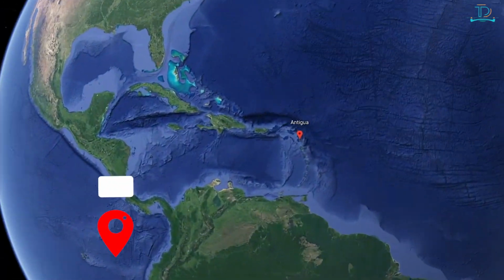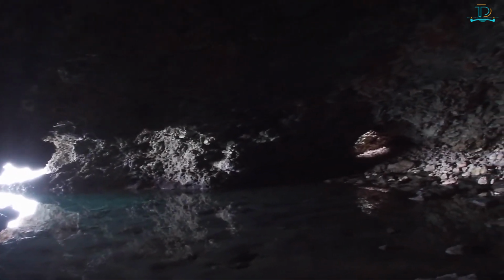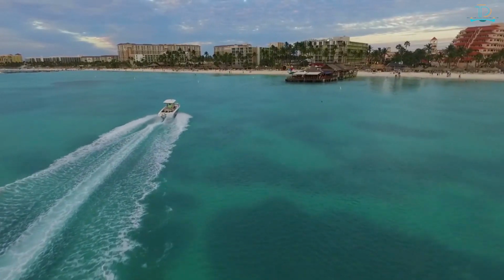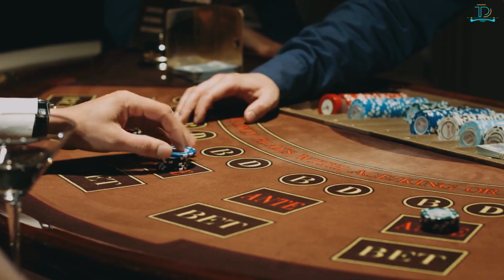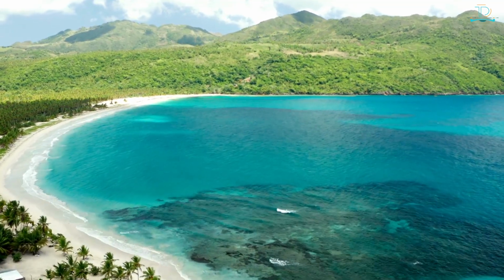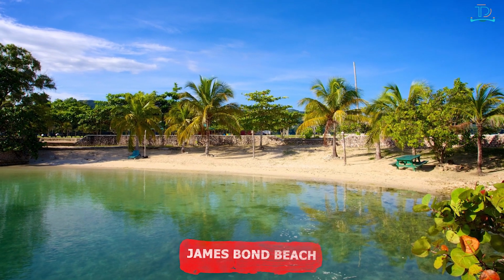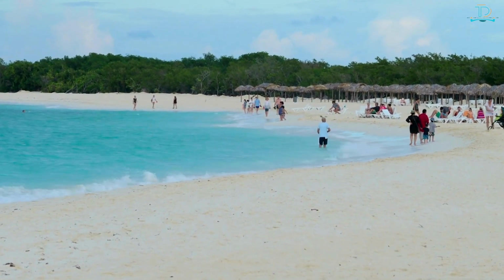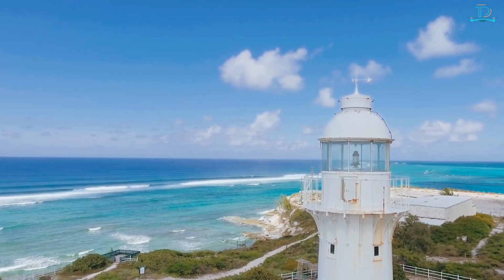The 10 Best Caribbean Islands To Visit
Embark on a serene journey to the 10 Best Caribbean Islands To Visit, where crystal-clear waters, pristine beaches, and lush tropical landscapes await. These paradisiacal destinations are the epitome of relaxation, offering travelers a blissful escape from the hustle and bustle of daily life. From the vibrant coral reefs of Belize to the tranquil sands of Turks and Caicos, each island boasts its unique charm, providing an idyllic setting for sunbathing, snorkeling, and unwinding. Immerse yourself in the laid-back island lifestyle, savoring the flavors of local cuisine, exploring historic sites, and engaging with welcoming communities.
Whether seeking a secluded getaway in St. Lucia or vibrant cultural experiences in Jamaica, The 10 Best Caribbean Islands To Visit cater to all tastes. They ensure a memorable vacation filled with relaxation, adventure, and luxury. Perfect for couples, families, and solo travelers, these islands offer the ultimate retreat to recharge and revel in nature's beauty.

For Hotels, Packages, Cruises, Flights and Airport Transfers

Get The Best copyrighted free Music for content creation

The cheap, fast way to send money abroad. for travel

Interchangeable Lens 4K Mirrorless Camera

Manfrotto Video Head

RØDE Microphones GO II Wireless

Jabra Elite  pro-Earbuds

Partnered with Viator—see our linked experiences!

▶️ Top 10 Best Countries To Live Cheap In The World